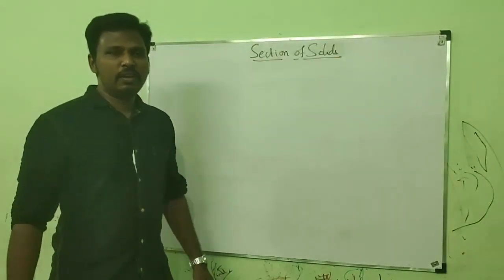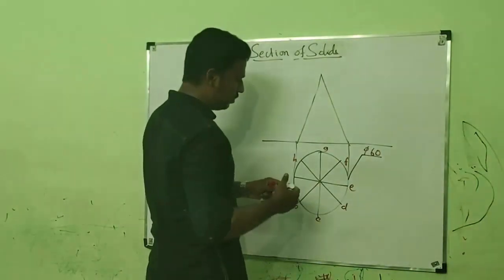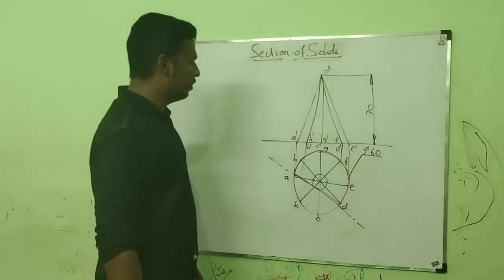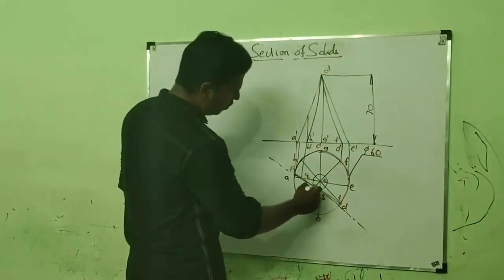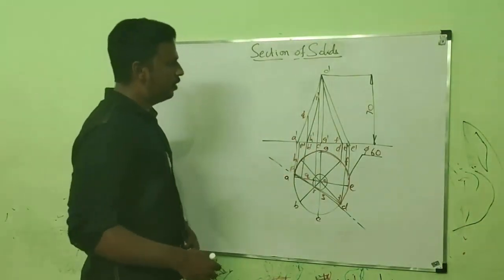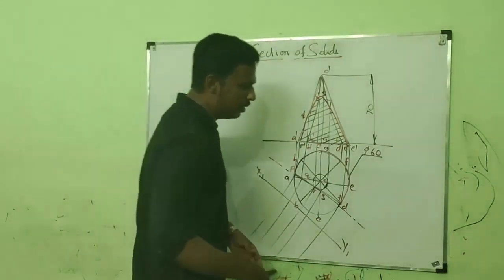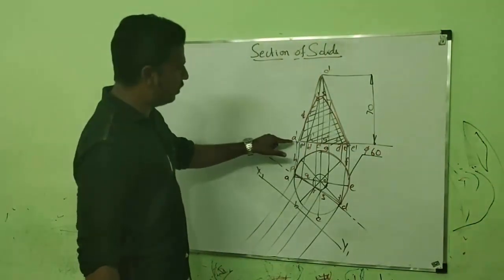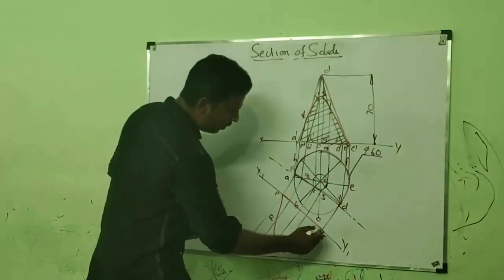Section of solids 9 | Cone | Cutting plane inclined to VP | Engineering Graphics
PRACTICE PROBLEMS
SECTION OF SOLIDS – I
1.  A cube of side 35 mm rests on the HP on one of its faces with a vertical faces inclined at 35° to VP. A plane perpendicular to HP and inclined at 50° to VP cuts the cube 6 mm away from the axis and farther away from VP. Draw top view, sectional front view and true shape of section.
2.  A cube of side 35 mm rests on the HP on its end the vertical faces equally inclined to VP. A plane perpendicular to VP and inclined at 30° to HP cuts the cube meeting the axis at 30 mm above the base. Draw top view, sectional front view and true shape of section.
3.  A square prism of base side 40 mm and height 65 mm rests on the HP on one of its ends with two of its rectangular surfaces equally inclined to VP.  It is cut by a plane perpendicular to VP and inclined at 30° to HP. The cutting plane meets the axis at 30 mm from the top. Draw the front view, sectional top view and true shape of the section.
4.  A hexagonal prism of base side 25 mm and height 55 mm rests on HP on one of its ends with its two rectangular faces parallel to VP. It is cut by a plane perpendicular to HP and inclined at 60° to VP at a distance of 6 mm from the axis. Draw top view, sectional front view and true shape of section.
5.  A pentagonal pyramid of base side 30 mm and altitude 60 mm rests on its base on the HP with one of its base edges perpendicular to VP. It is cut by a plane inclined to base at 50°. The cutting plane meets the axis 20 mm above the base. Draw the front view, sectional top view and true shape of the section.
6.  A square pyramid of base side 35 mm and height 55 mm rests on HP on its base with the base edges equally inclined to VP. It is cut by a section plane perpendicular to the VP and inclined  at  30°  to  HP  meeting  the  axis  at  25  mm  above  the  HP.  Draw the front view, sectional top view and true shape of the section.
7.  A hexagonal pyramid of base side 25 mm and altitude 55 mm rests on its base on HP with two edges of the base perpendicular to VP.  A cutting plane perpendicular to VP and inclined at 30° to HP meeting the axis at 20 mm from the vertex. Draw the front view and sectional top view and true shape of the section.
8.  A pentagonal pyramid of base side 35 mm and altitude 70 mm rests on Hp on its base with an edge of the base parallel to the VP. It is cut by a vertical plane inclined at 45° to VP at a distance of 8 mm from the axis. Draw top view, sectional front view and true shape of section.
SECTION OF SOLIDS – II
1.  Draw the sectional views and true shape of the section of a cone of base diameter 60 mm and axis 70 mm resting on HP on its base when,
a)  A cutting plane 45° to HP cuts the cone through a point on axis 30 mm below apex.
b)  A cutting plane inclined to HP, parallel to left extreme generator and 9 mm from it.
c)  A cutting plane perpendicular to HP and 45° to VP and 10 mm from the axis.
d)  A cutting plane is inclined at 45° to HP and passing through one base point.
2.  Draw the sectional views and true shape of the section of a cylinder of base diameter 50 mm and axis 70 mm resting on HP on its base when,
a)  A cutting plane perpendicular to VP and 45° to HP bisects the axis.
b)  A cutting plane perpendicular to HP and 45° to VP and 10 mm from the axis.
Typical problems
1.  A cone of base diameter 60 mm and axis 70 mm lies on ground on its base. It is cut by a plane perpendicular to VP and inclined to HP such that the true shape of the section is a parabola of base 40 mm. Draw the sectional views and true shape of the section. Also find the angle of inclination of the section plane.
2.  A cube of side 40 mm is placed and cut by a plane in such a way that the true shape of the section is a regular hexagon. Draw the sectional views and true shape of the section. Also find the angle of inclination of the section plane with HP.
3.  A square pyramid of base side 40 mm and axis 65 mm rests on its base on HP. A cutting plane inclined to HP and perpendicular to VP cuts the pyramid in such a way that the true shape of the section is a trapezium of parallel sides measuring 30 mm and 20 mm. Draw the sectional views and true shape of the section. Also find the angle of inclination of the section plane with HP.
4.  A cylinder of base diameter 50 mm and axis 60 mm is resting with one of the ends on HP. It is cut by a plane perpendicular to VP and inclined to HP and passing through the right extreme top corner such that the true shape of the section is an ellipse of major axis 68 mm.  Draw the sectional  views  and  true  shape  of  the  section.  Also find the angle of inclination of the section plane with HP.